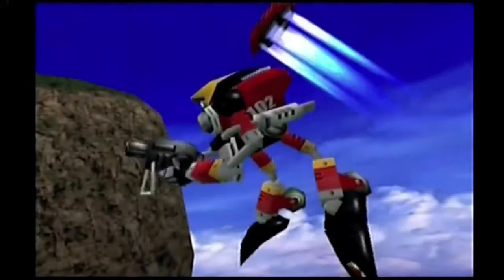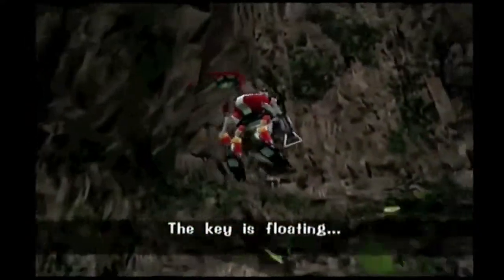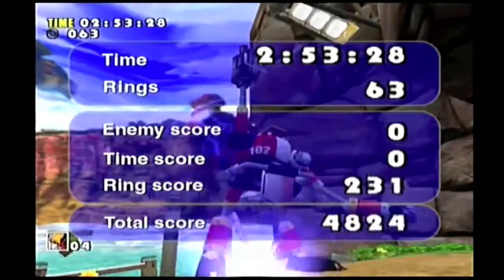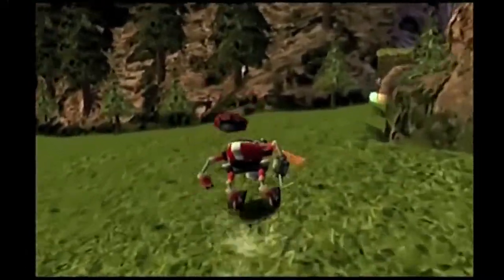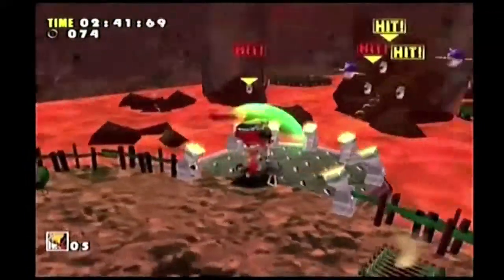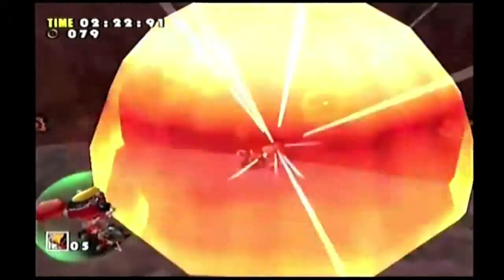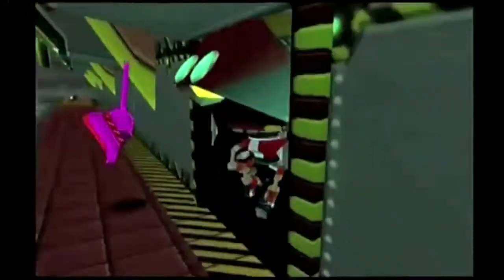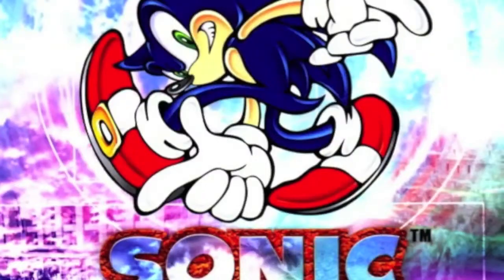Sonic Adventure Commentary 27 - The annihilation of the robots...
With Dr. Robotnik now behind us, it's time for Gamma to go and smash up his fellow E-series robots, to release their SOULS. Or something. After this, we get a laser. Huzzah.